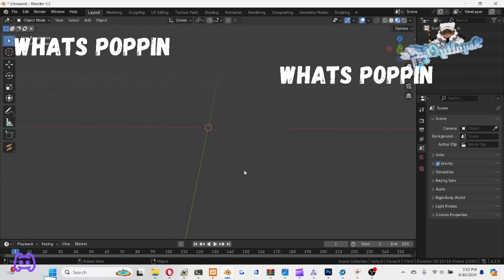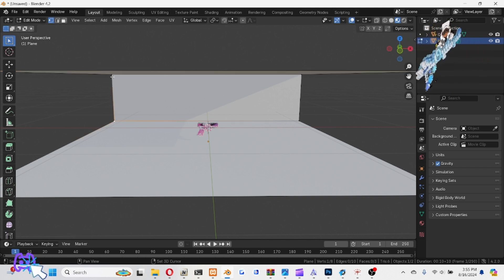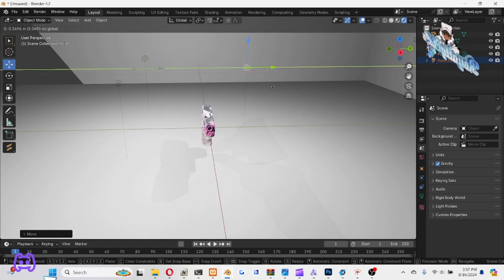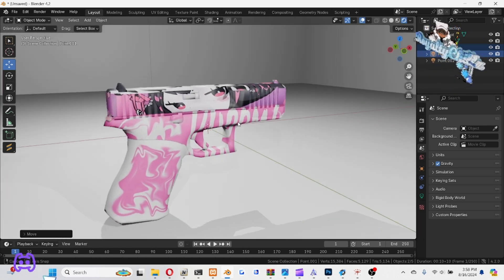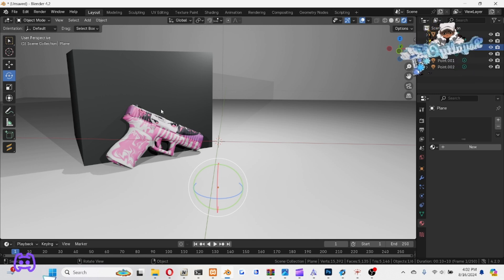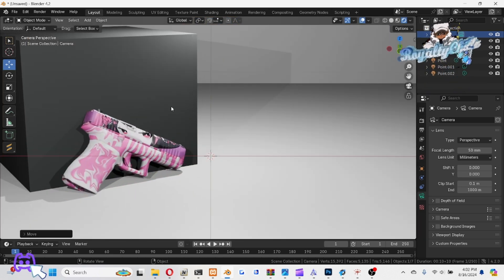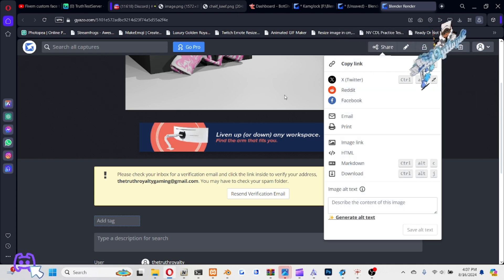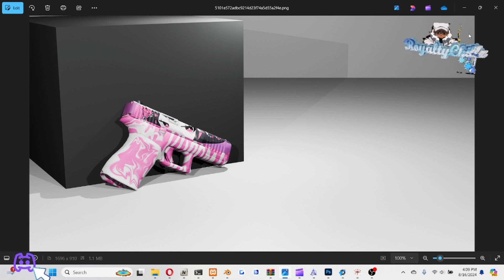How to make display in blender for chains, clothes, guns, etc gta 5 fivem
Now Available On Tebex! ALL CLOTHING TEMPLATES FREE AT 1K subs

Now accepting orders on custom Guns, Chains, Clothes, and GFX

-Computer Specs:
Program: Photoshop and OpenIV
LENOVO LEGION 5i GEN 7 RTX-3060 16GB
1TB External Hard Drive
2 LG NVIDIA G-SYNC Monitors
Yetti Blue Mic
RIG 400 Headset
Mouse: RAZER NAGA V2 PRO
Keyboard: HyperX RGB